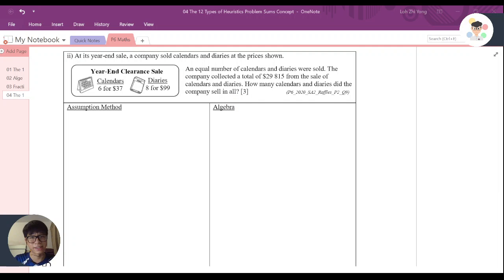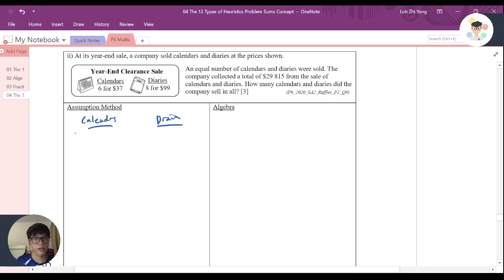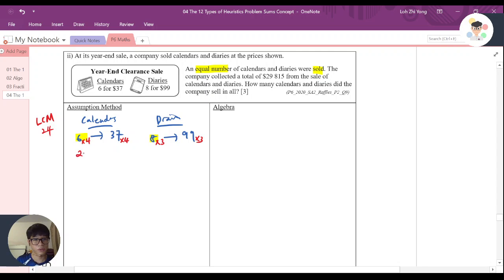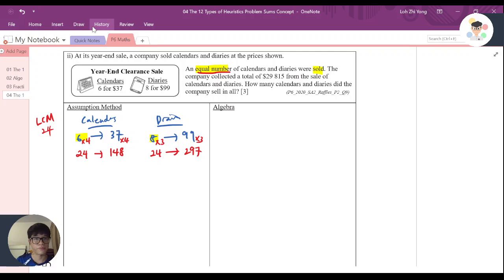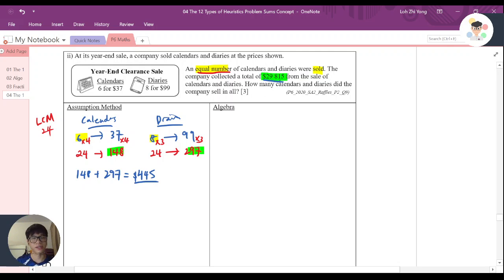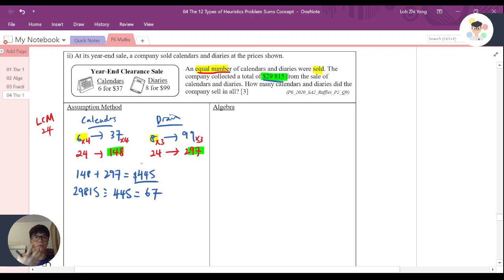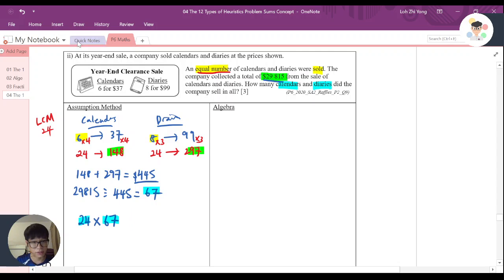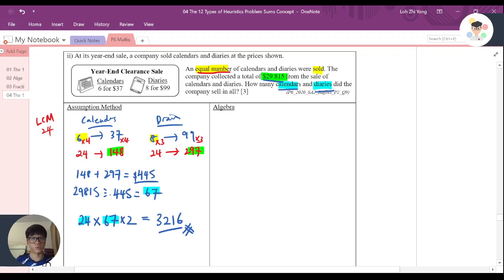Booklet 04 Page 54 Note (ii)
Please log in to our Google Classroom to get the booklet note, "04 The 12 Types of Heuristics Problem Sums Concept".